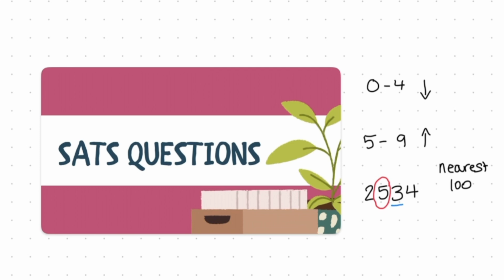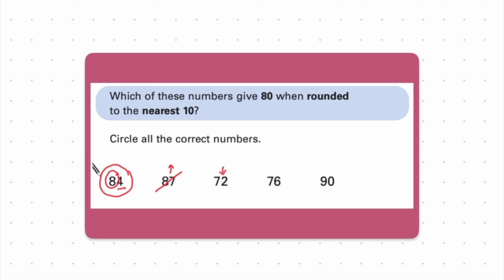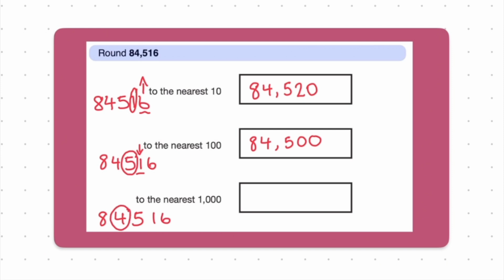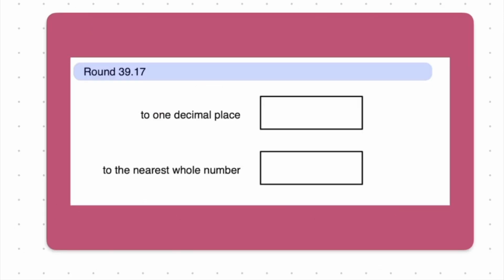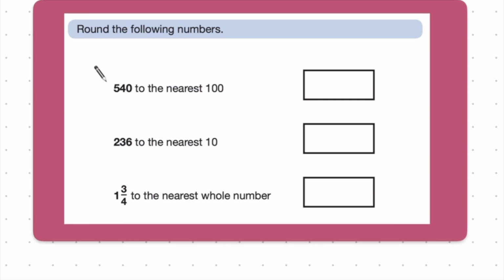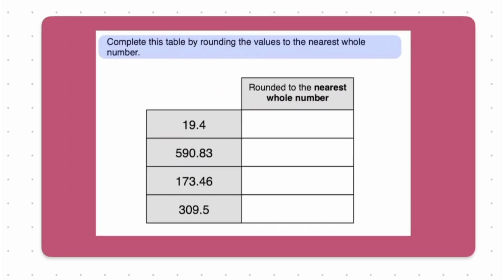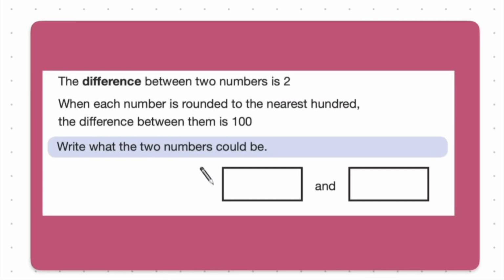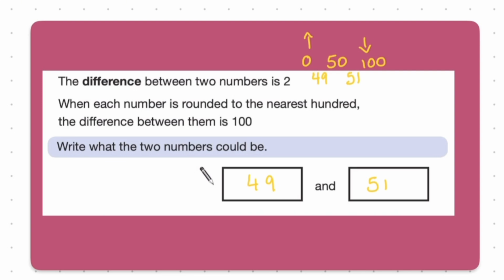Place Value - Rounding Numbers To 10,000,000